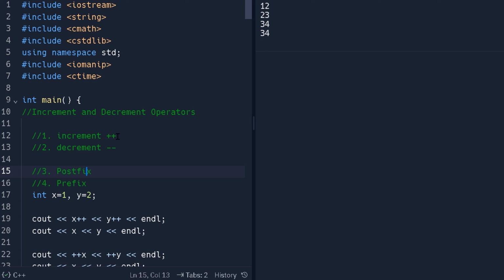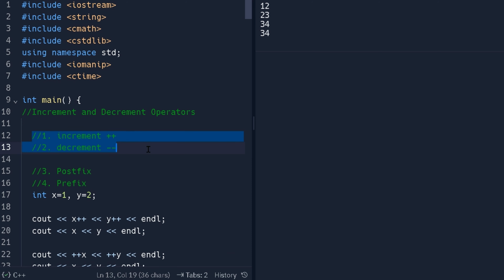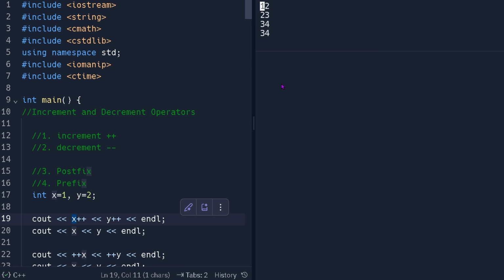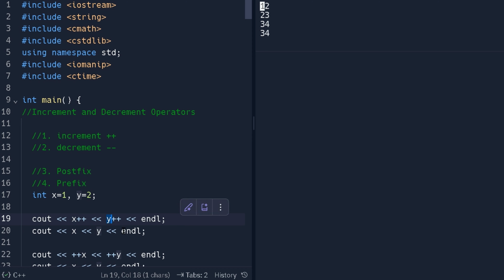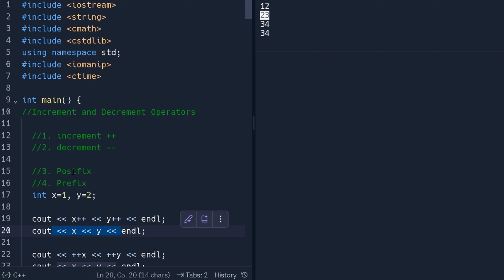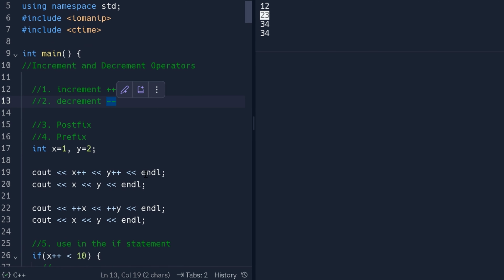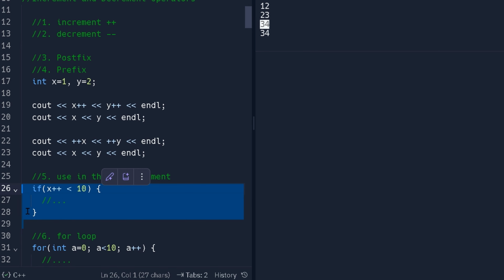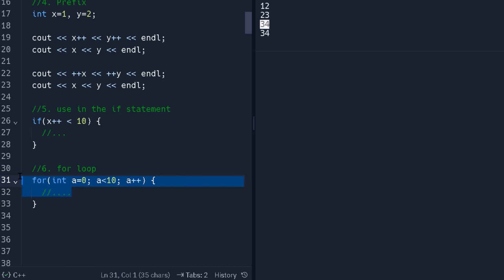Increment & Decrement, POSTFIX & PREFIX in C++